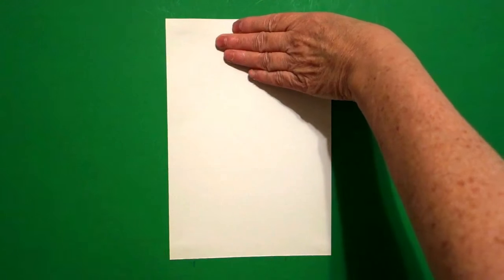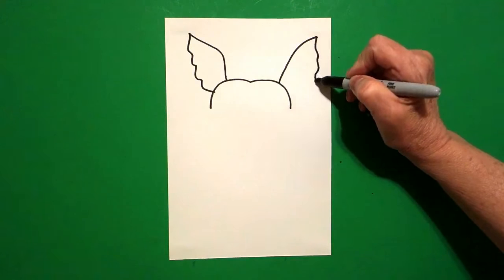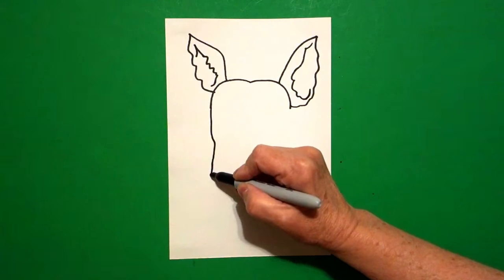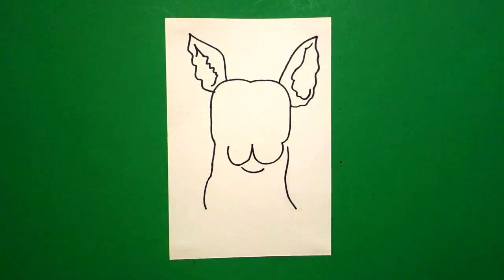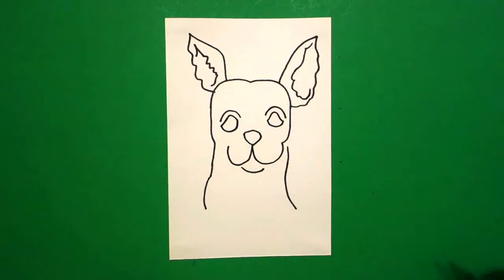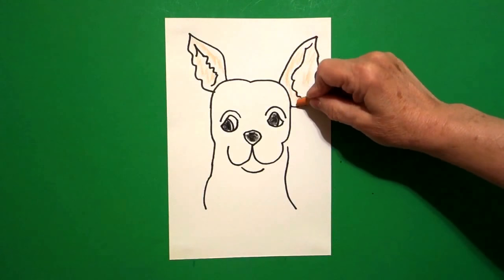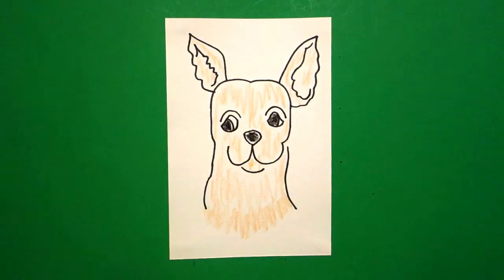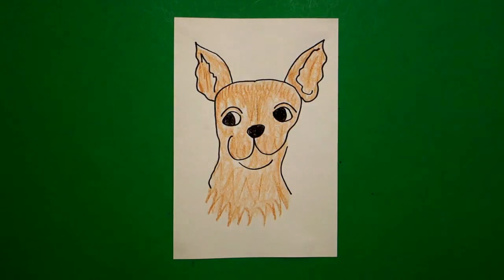Let's Draw a Chihuahua!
Easy to follow directions, using right brain drawing techniques, showing how to draw a Chihuahua.